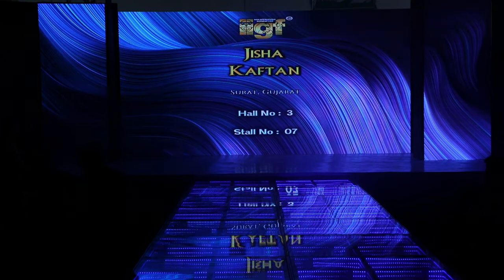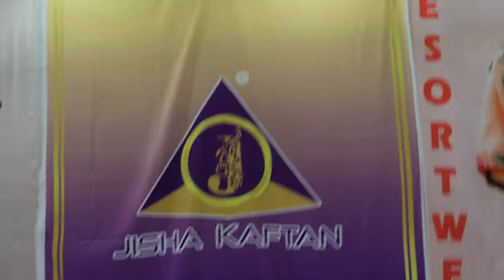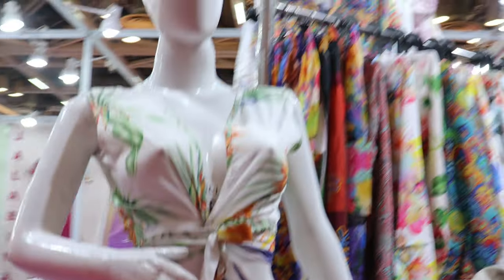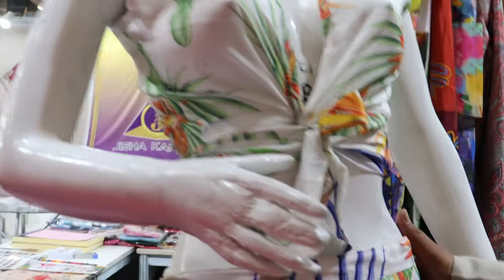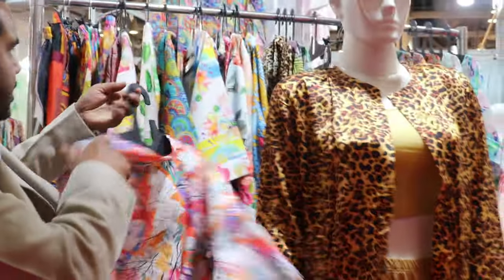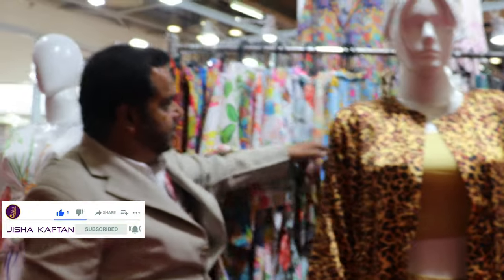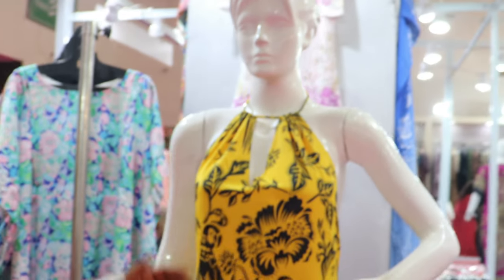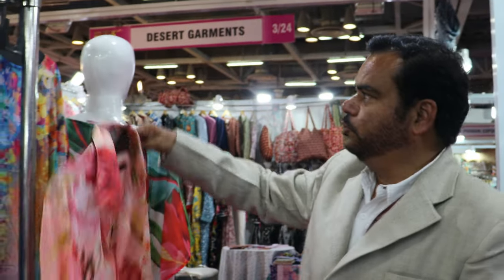Resortwear for Beach Vacation || Beachwear || Kimono Dress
Top 10 Resortwear Essentials for Your Beach Vacation | Must-Have Beachwear

Get ready to take your beach vacation style up a notch with our resortwear essentials video! We've rounded up the best kimono, shrug, pareo, beachwear kaftan, beachpant, and more to help you look and feel your best on your next seaside escape. From breezy cover-ups that effortlessly transition from the beach to the boardwalk to stylish swimsuits that flatter every figure, our curated selection of resortwear has everything you need to take your beach style to the next level. So whether you're planning a tropical getaway or simply dreaming of one, don't miss our must-have resortwear picks!
00:00 - 00:21 - Overview of our resort wear fashion show
00:21 - 00:42 - A glimpse of our stall at the IIGF Garment Fair
00:42 - 01:11 - Introduction to the IIGF Garment Fair
01:11 - 01:41 - Introduction to our resort wear collection
01:41 - 02:11 - Knot top paired with beach pants
02:11 - 02:39 - Beachwear collection
02:39 - 03:34 - Kimono collection
03:34 - 03:50 - Stylish shrugs
03:51 - 04:10 - Leisurewear collection
04:10 - 04:57 - Elegant frocks and beach shirts
04:57 - 05:25 - How to order and contact us details

And do click on the bell icon 🔔 to get notified for new videos.